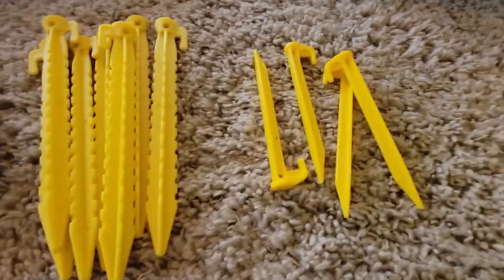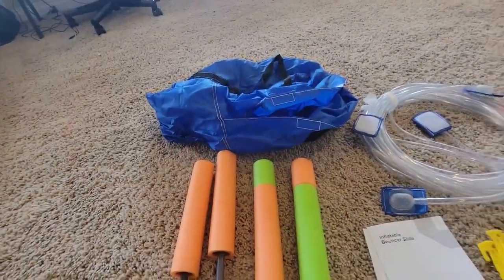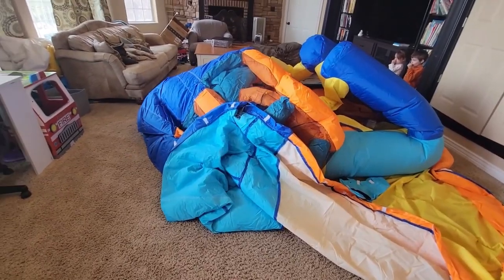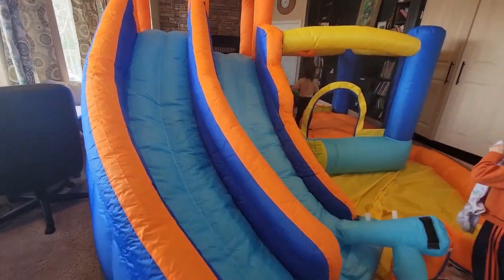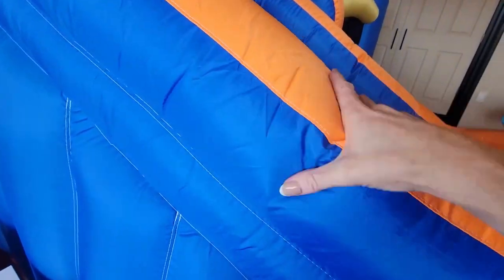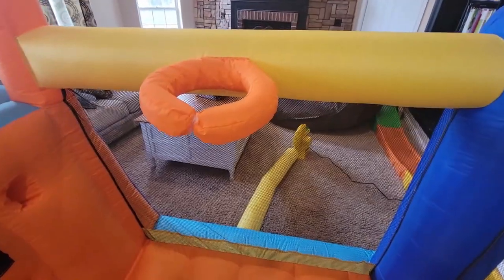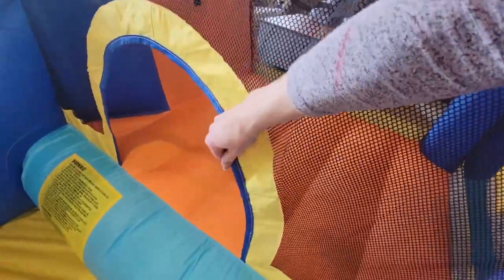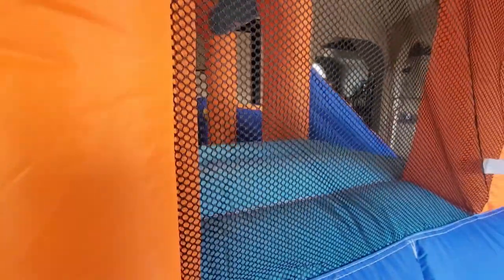Kids Approved! The Perfect Inflatable Water Slide Bounce House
Quick to deflate the inflatable less than 2 minutes, this Inflatable Water Slide can carry to anywhere conveniently with the supplied bag or store it when not in use. It can be used indoors, living room or bedroom, and can be used in outdoor, yard, park, kindergarten, playground, outdoor outings and other places.

A perfect gift! This Inflatable Water Slide is scientifically designed for kids. It is a wonderful present for your children's birthday or Christmas. Please note: No excludes ocean balls.

This Inflatable Water Slide is spacious enough to withstand 4 kids playing as a team. and can even accommodate more children, so that children can increase interaction with other children, more healthy and happy growing up.